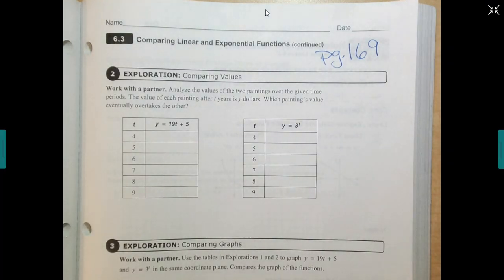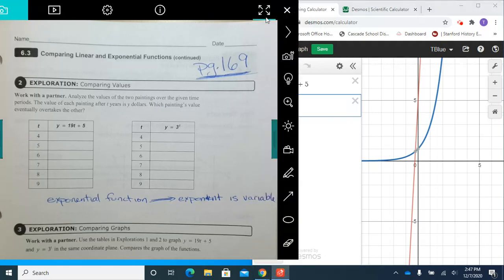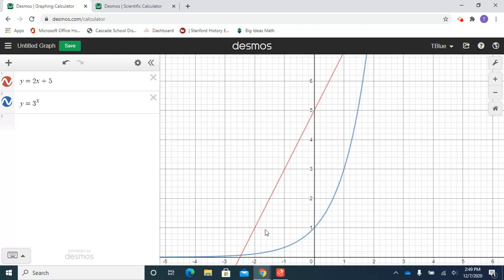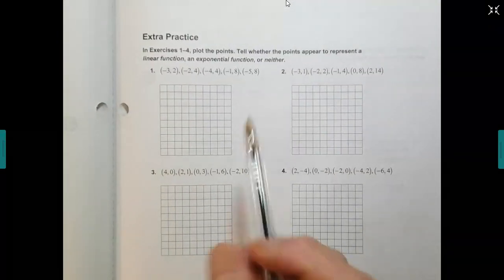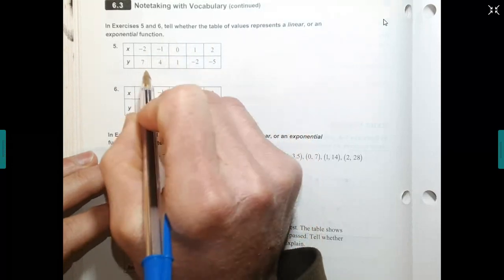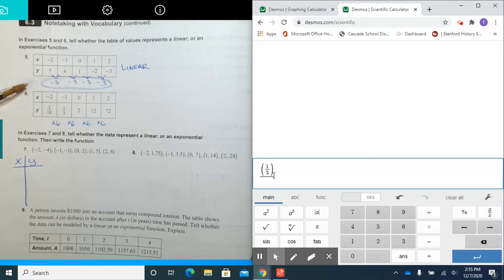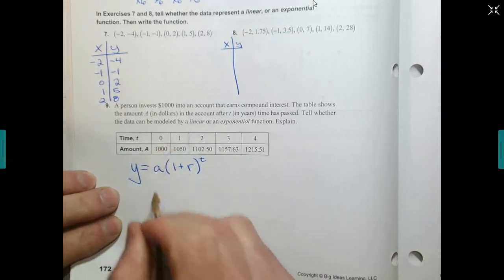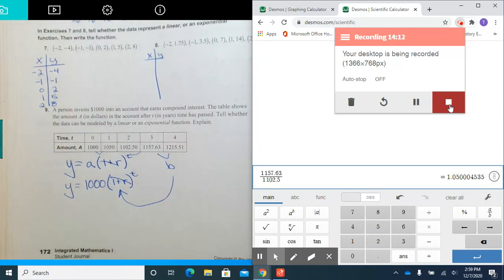Alg 1 - 6.3